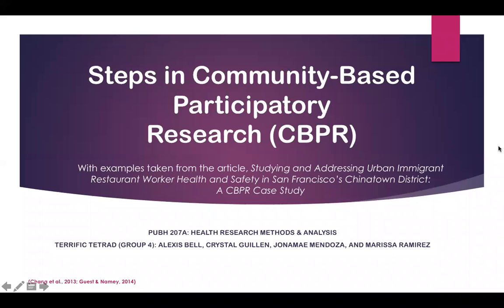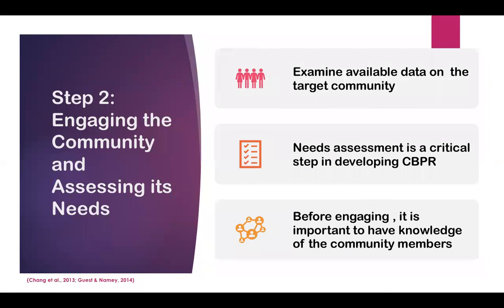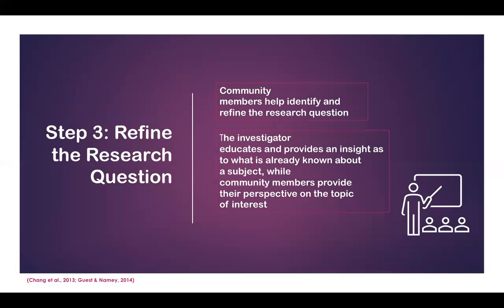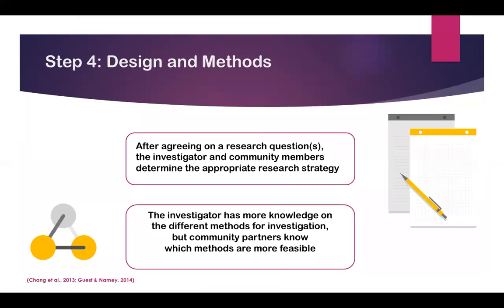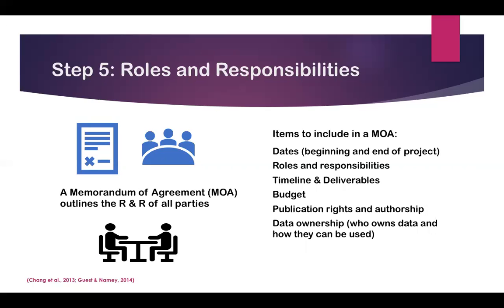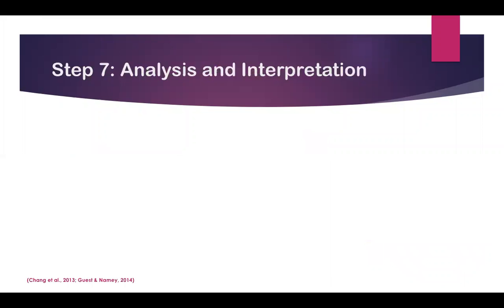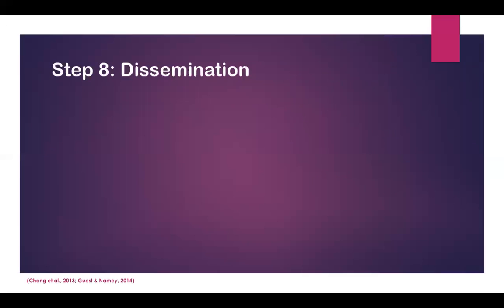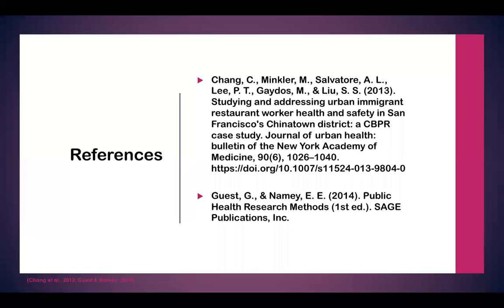Steps in Community-Based Participatory Research (CBPR)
PUBH 207A Group Final Project. Health Research Methods and Analysis. By Terrific Tetrad (Group 4): Alexis Bell, Crystal Guillen, Jonamae Mendoza, and Marissa Ramirez